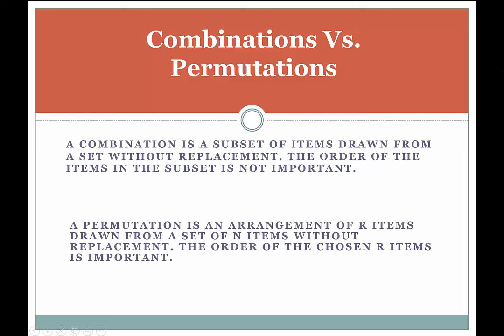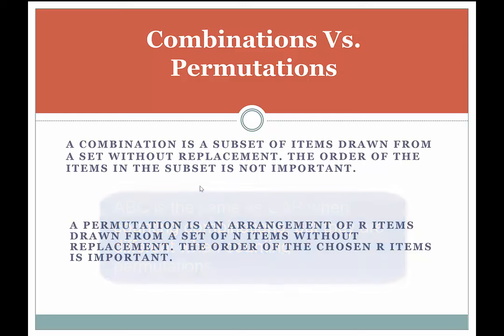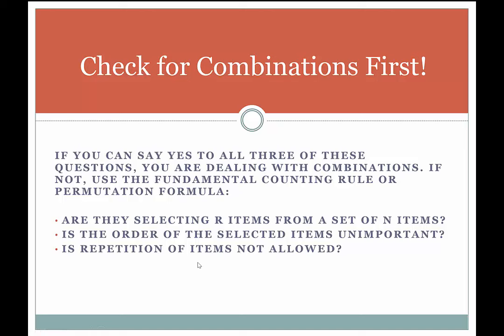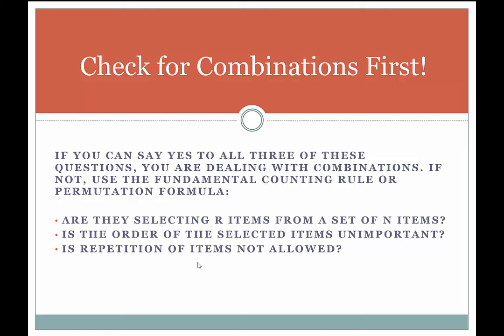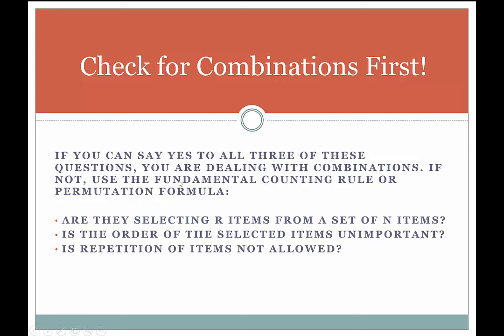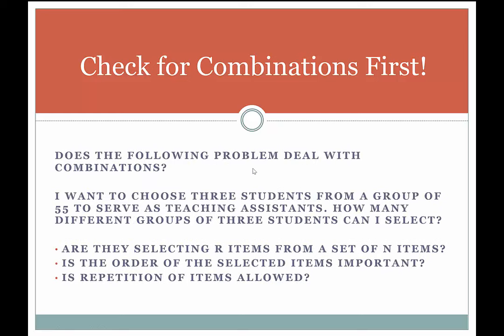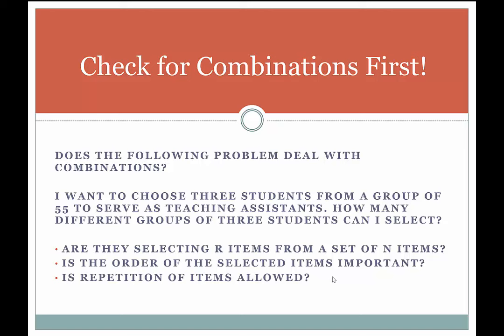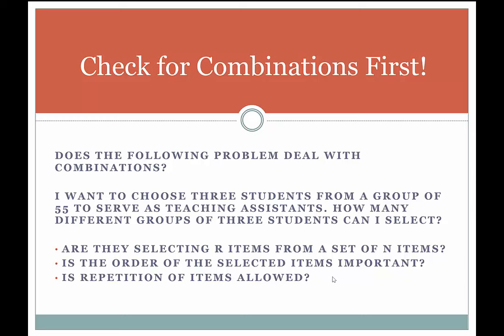ComVPer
Combinations vs permutations